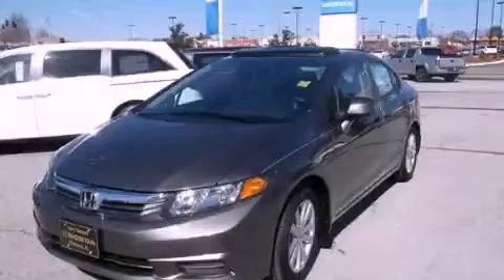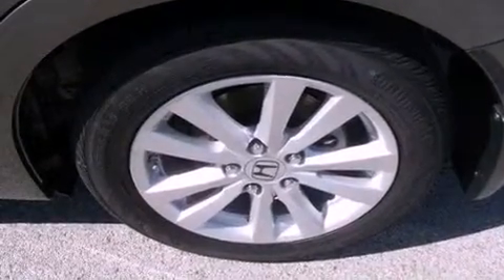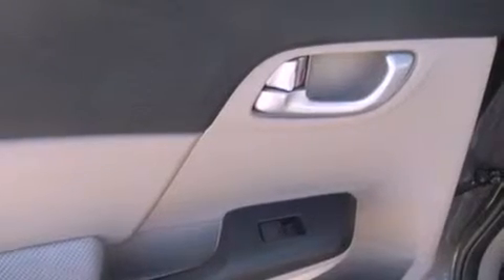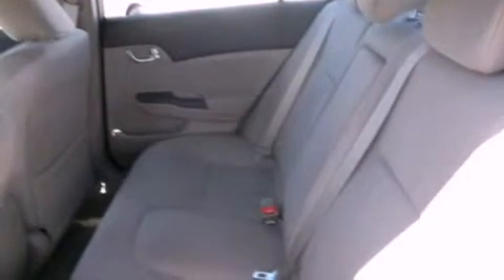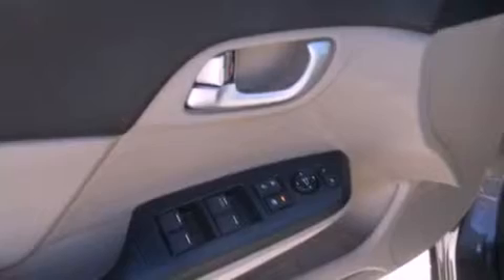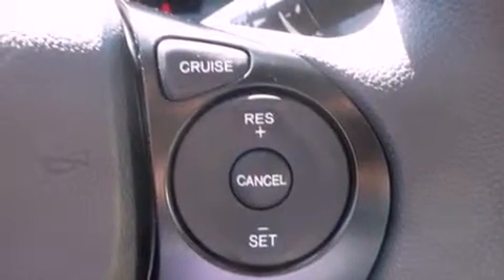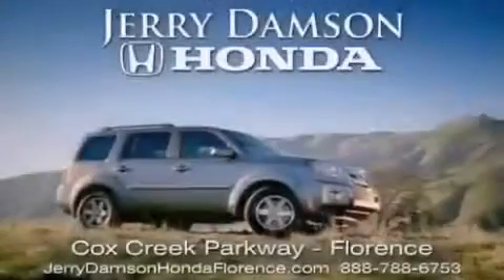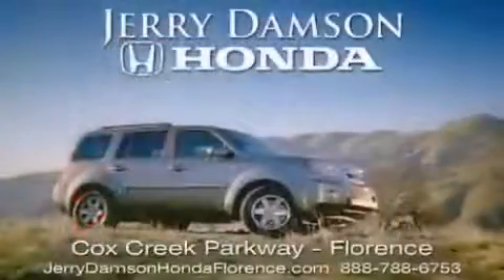2012 Honda Civic Tuscumbia AL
Year : 2012
 Make : Honda
 Model : Civic
 Engine : Gas I4 1.8L/110
 Trans . : Automatic
 Exterior : Brown

 2012 Honda Civic Florence AL